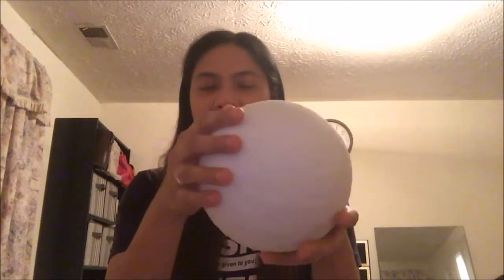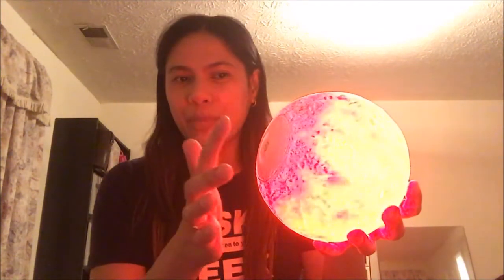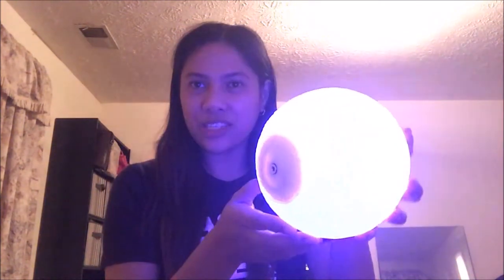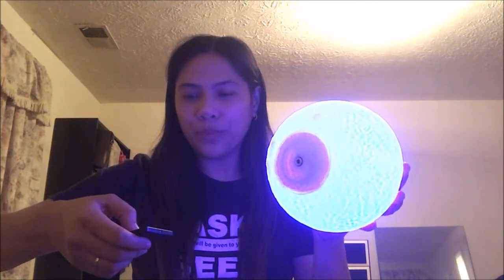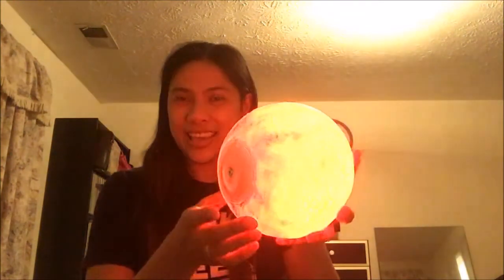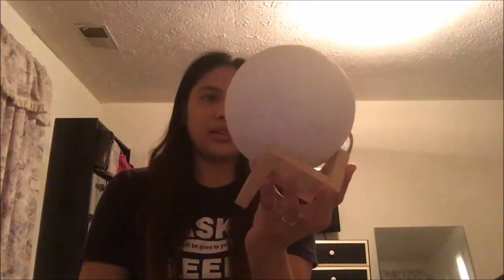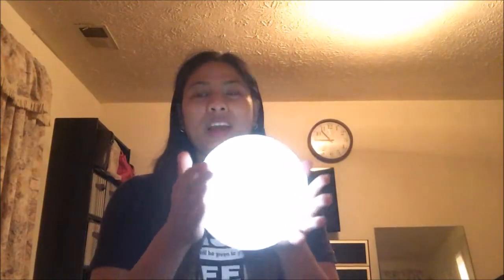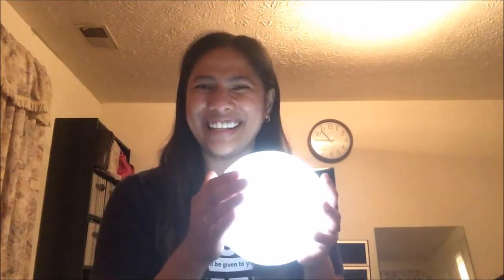3D MOONLAMP FIRST LOOK AND REVIEW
Please check this link: